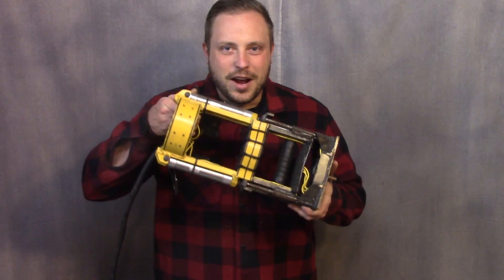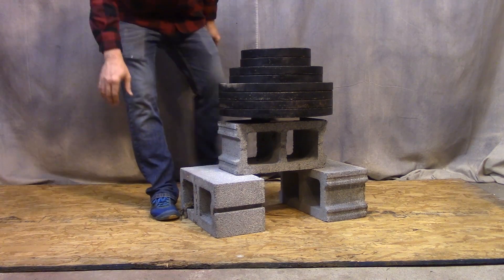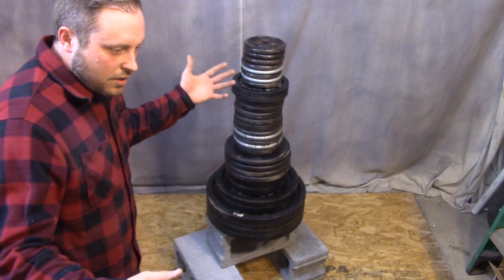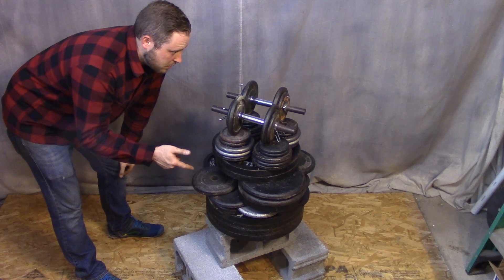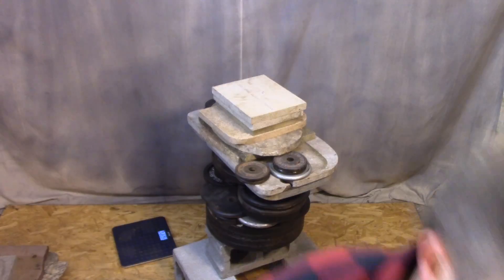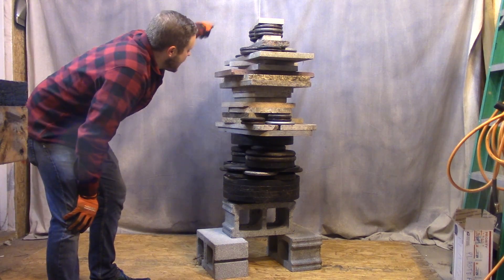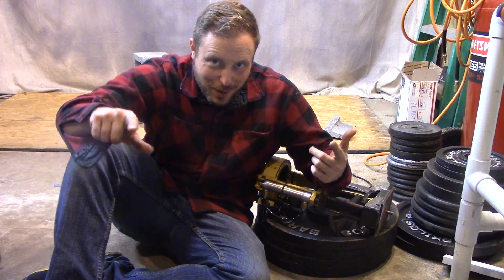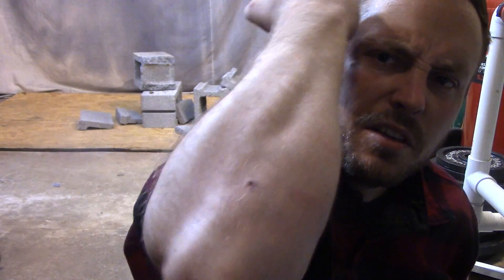POWERFIST POWER TEST - How much force to break a cinder block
Powerfist in real life! How much force can it exert? What does it take to break a cinder block?

to buy stuff that I made!